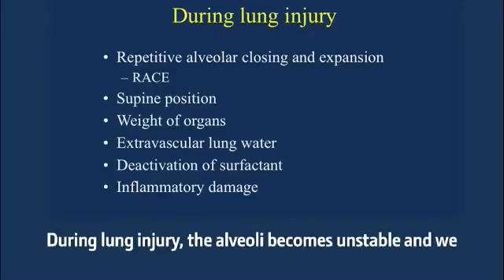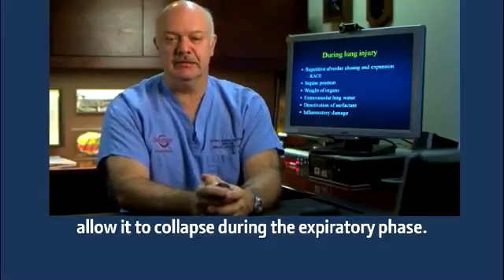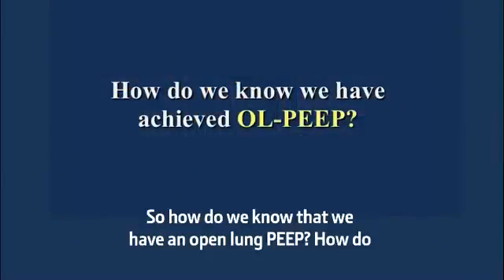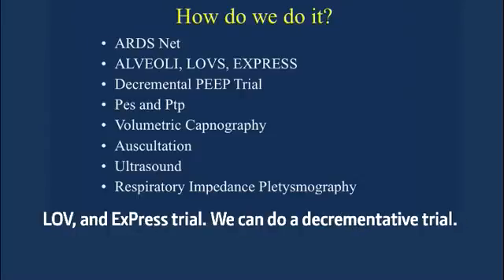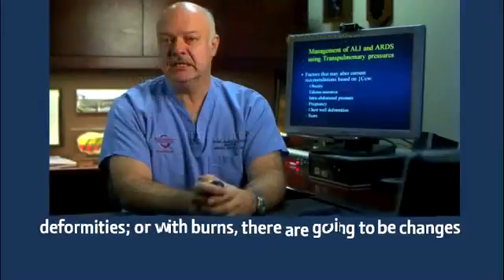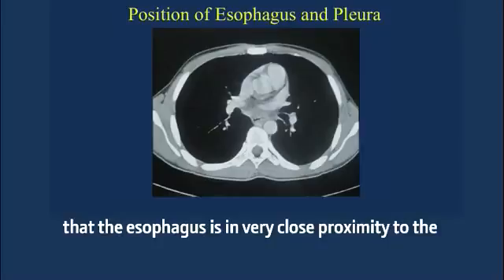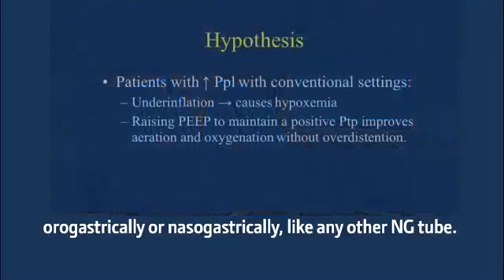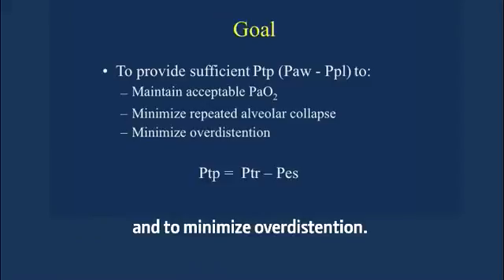Transpulmonary Pressure Monitoring on the AVEA Ventilator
Ứng dụng đo áp lực xuyên phổi trên máy thở chức năng cao AVEA.